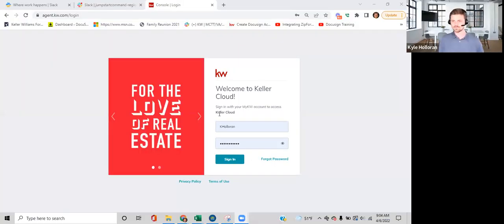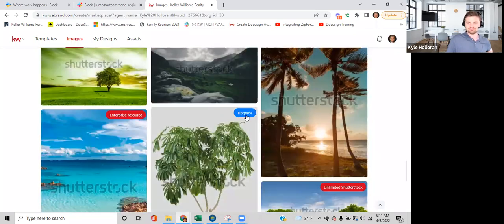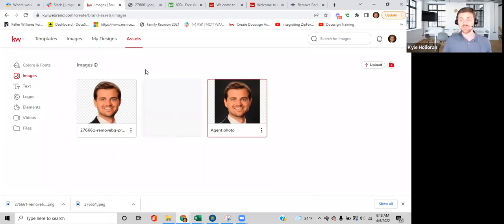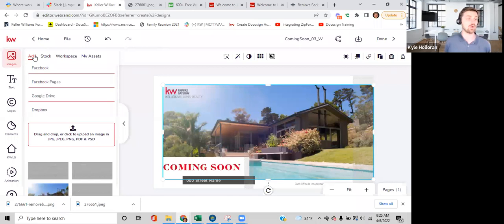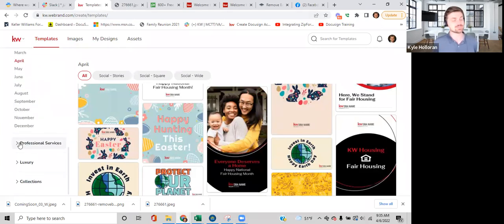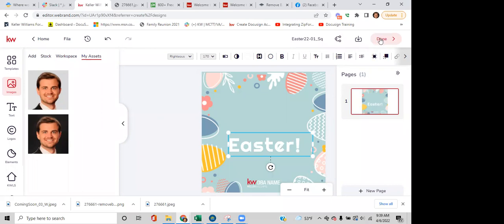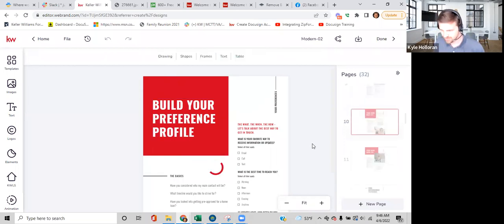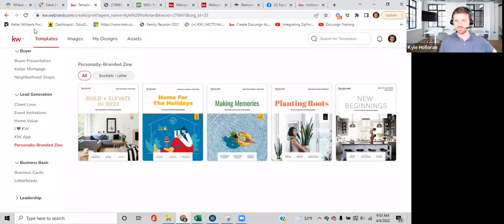04/06/2022 Jump Start Into Command Designs & Campaigns